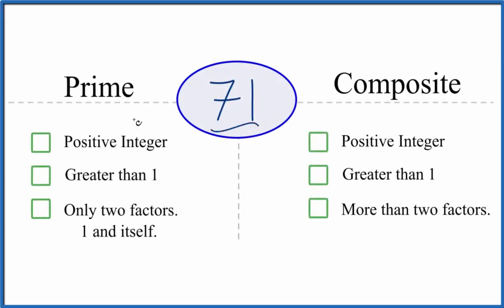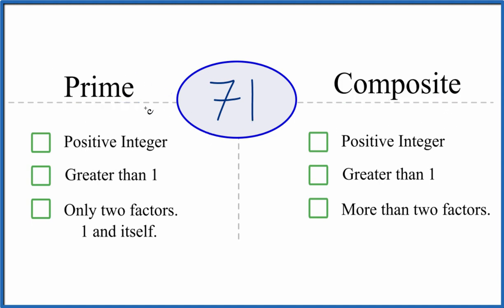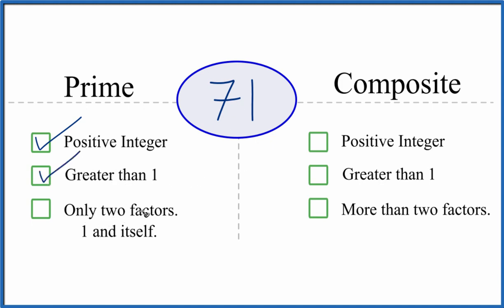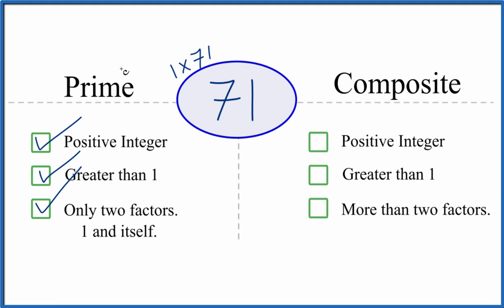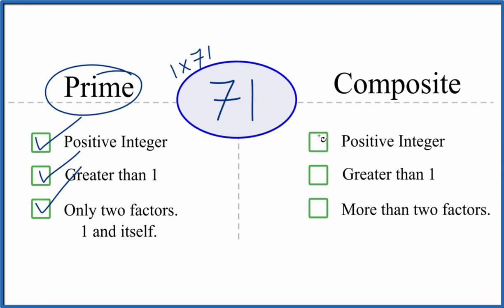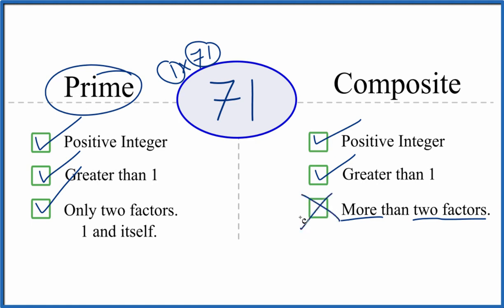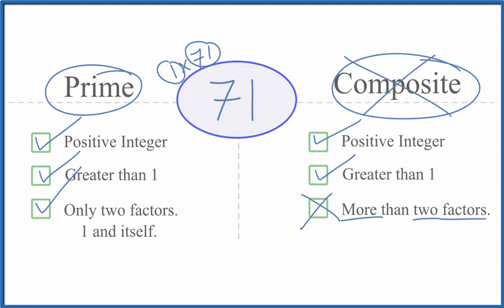Is 71 a Prime or Composite Number?